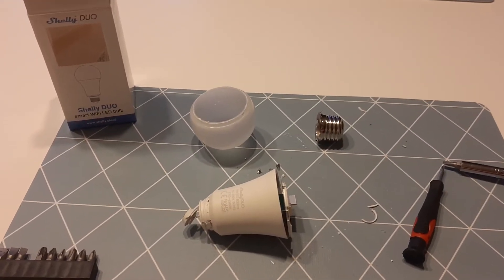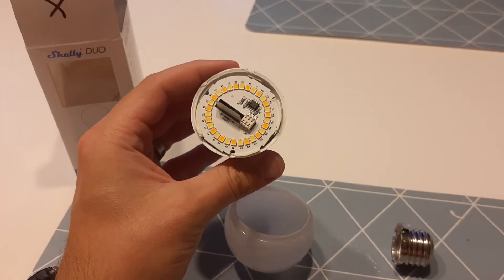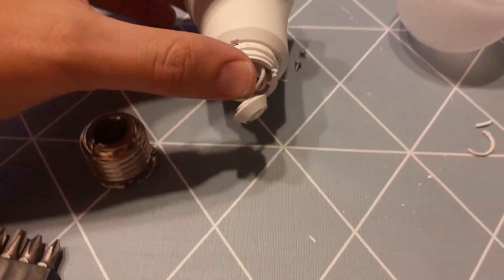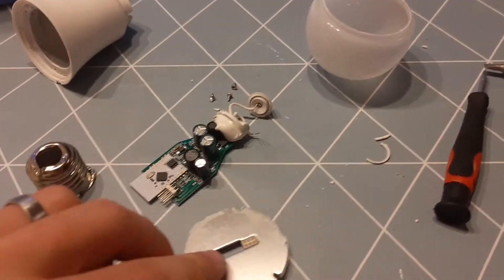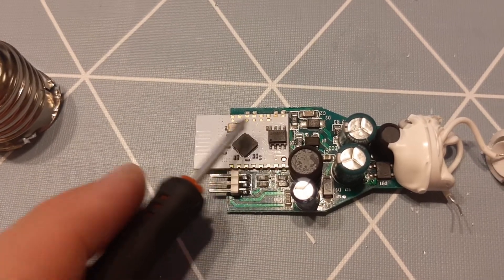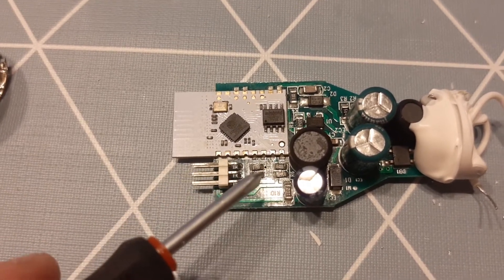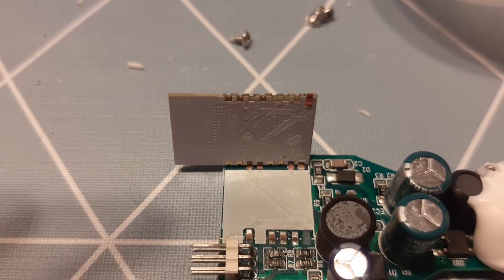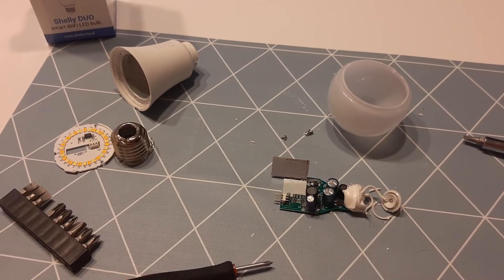Shelly Duo teardown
I disassembled the Shelly DUO WiFi smart LED bulb for purpose of connecting it to my computer and restoring an ESP8266 firmware using FTDI adapter. Unfortunately, I wasn't able to figure out which pins can be used to connect flashing adapter. Thus sharing the teardown as-is - it may help someone with some other problem.

00:00 Intro
00:41 External housing
02:00 Internal PCBs
02:50 Power unit + ESP8266 board